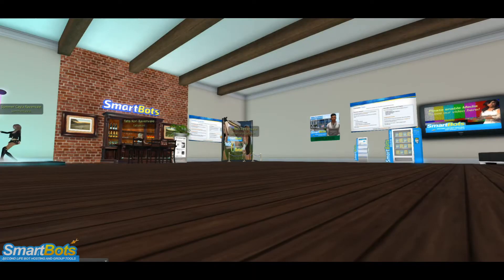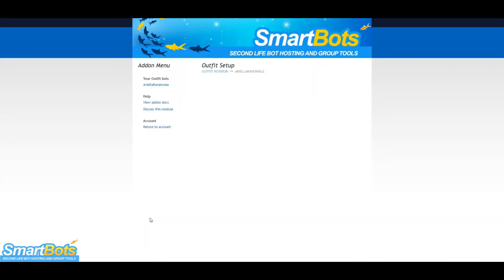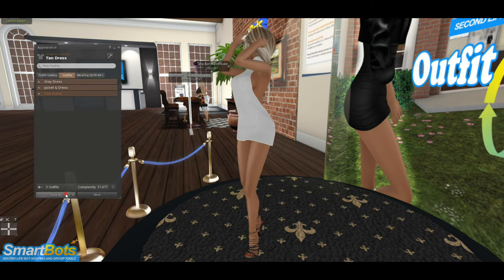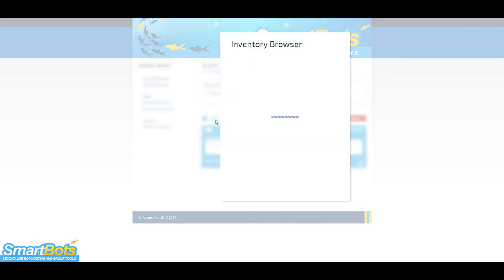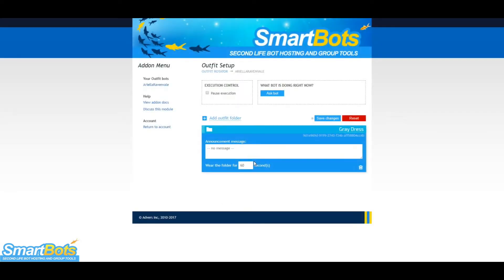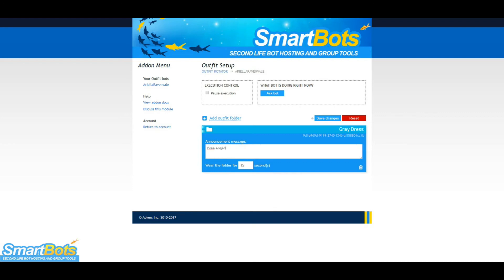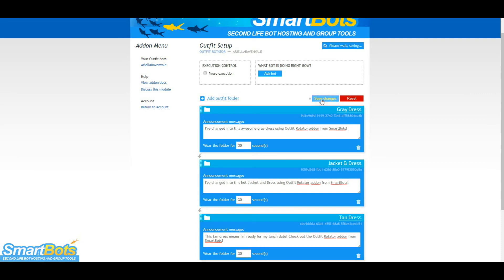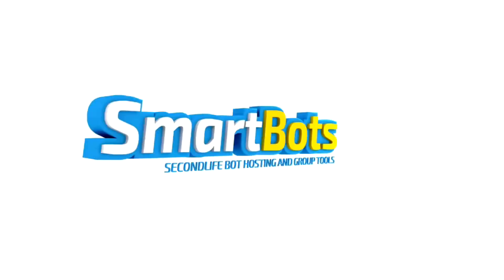SmartBots Outfit Rotator Addon for Second Life - Demonstration + Setup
This is a SmartBots tutorial, demonstrating the function and configuration of our Outfit Rotator addon

Outfit Rotator is  an add-on to be used with your Personal Bot to automatically change your bot's clothes, using pre-configured folders, so you don't have to manually log in via a SL viewer.

For more information about the add-on, how to use it and configure, please find our documentation